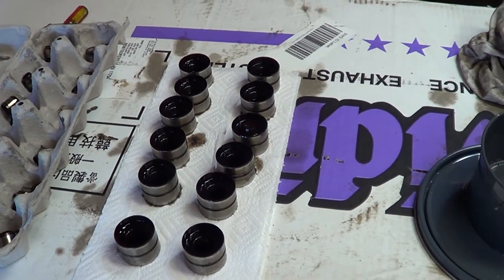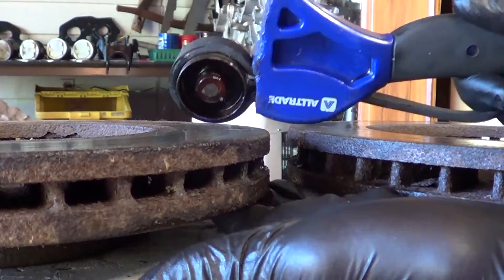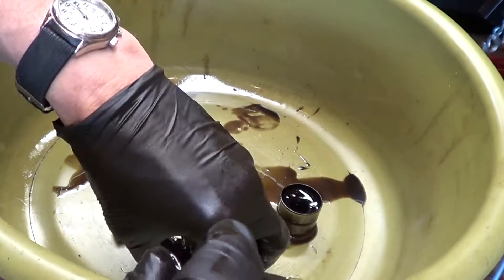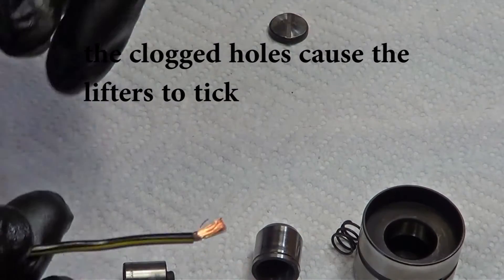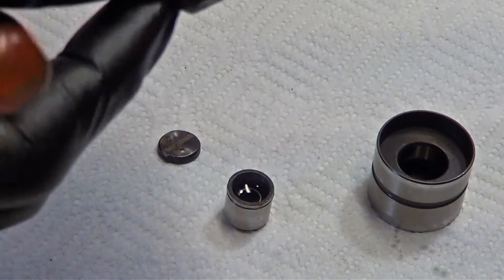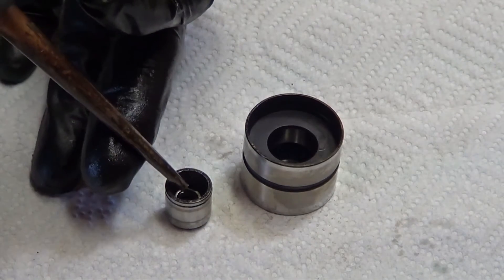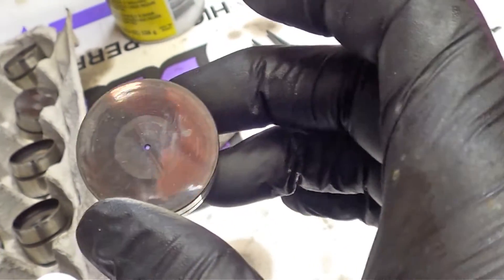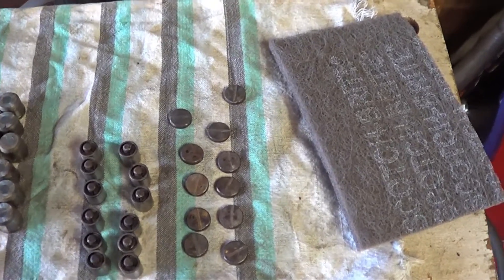Nissan lifter tick repair VG30DE Z32 300zx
Nissan Hydraulic lifter rebuild VG30DE  Z32 300zx
I share how I disassembled and rebuilt my lifters on a Nissan V6 motor that had the dreaded lifter tick. Replacement lifters cost around $30 each so this is a great way to save some serious cash. I spent about 8 hours on these rebuilds.  The process is not my original procedure.  More than one Nissan forum has a write up on how to do this , but I wished to share a video on how I did it.